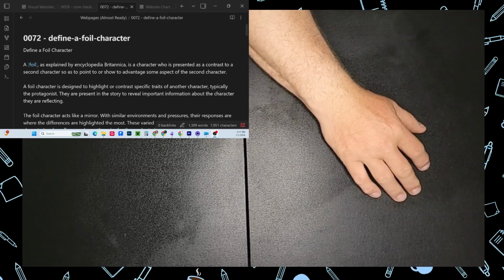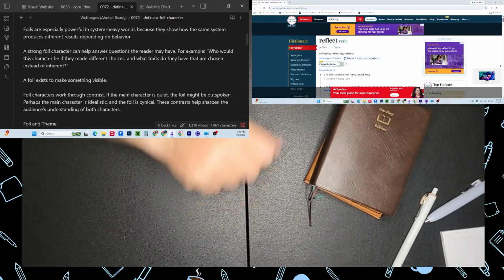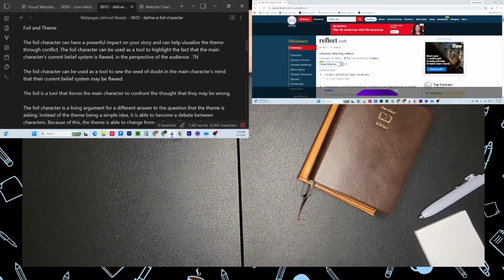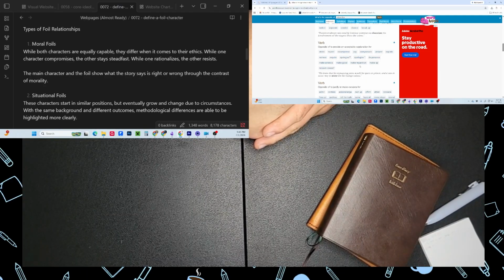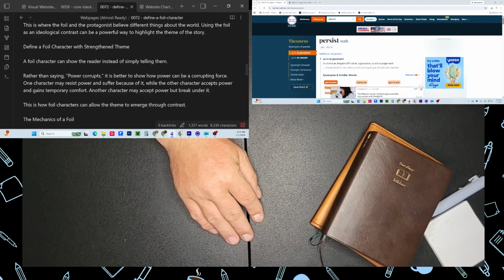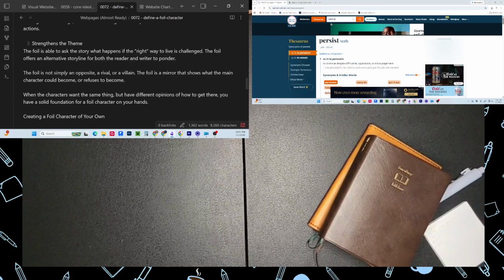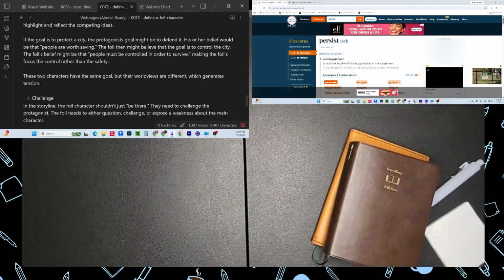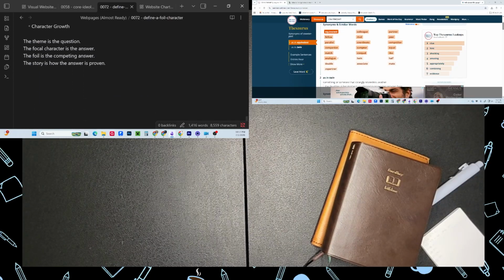Writing Foil Characters: Same Goal, Different Answers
Join PhranqenLu as we explore how foil characters work, why they are more that simple opposites, and how they can strengthen the theme of your story.

In this video, we walk through the Blueprints of Destruction foil-character page and break down how two characters can share the same goal while holding different beliefs, values, or methods.

If you are learning storycraft, character development, or how to build stronger thematic conflict, this video is designed to give you a simple framework you can apply to your own characters.